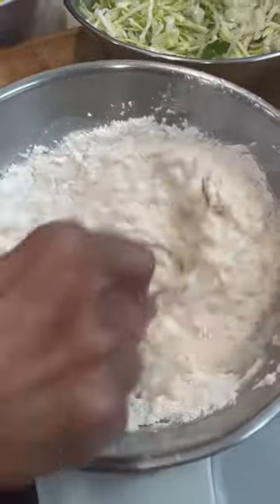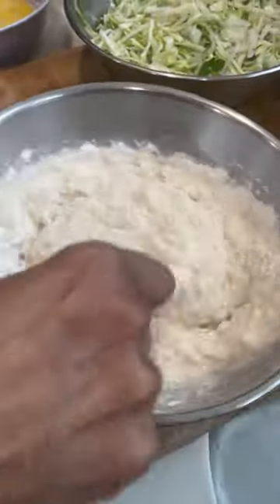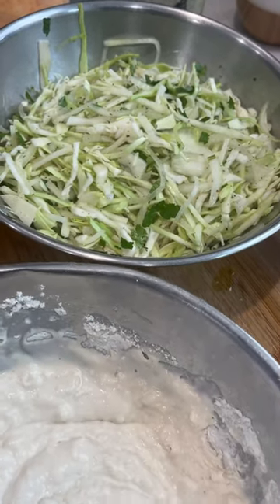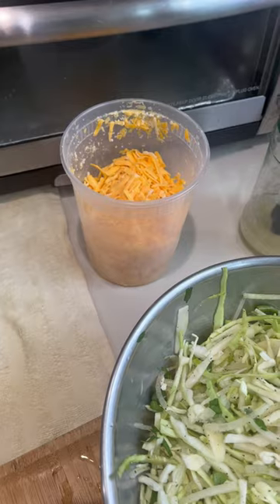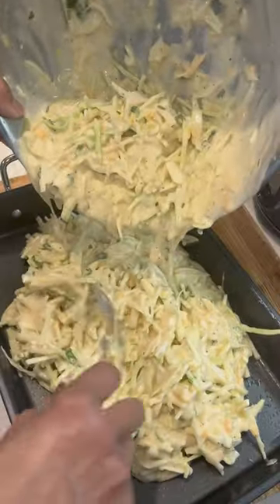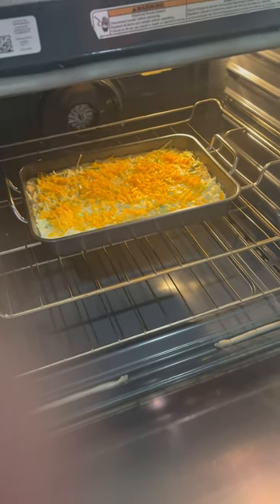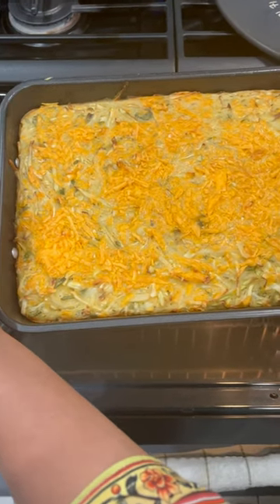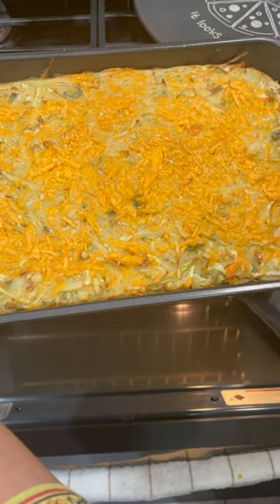youtubeshorts shortsvideo homemade ramadan quiche